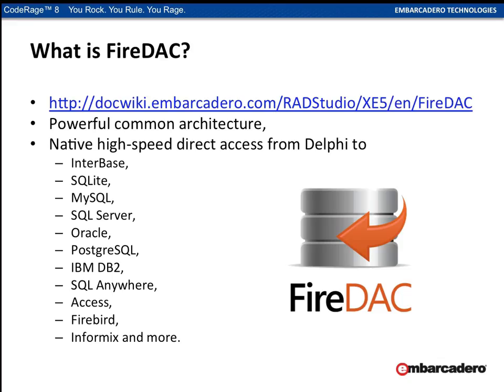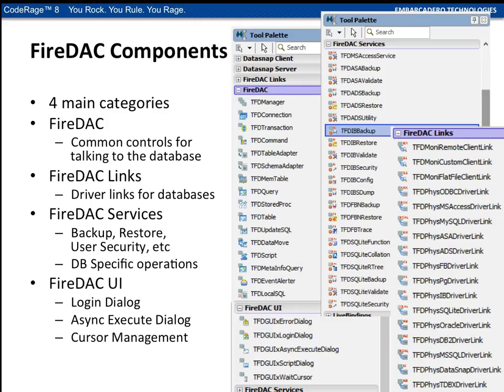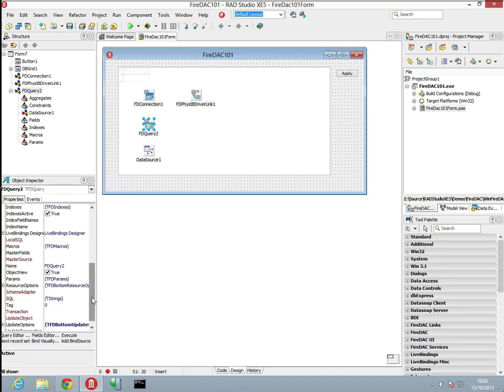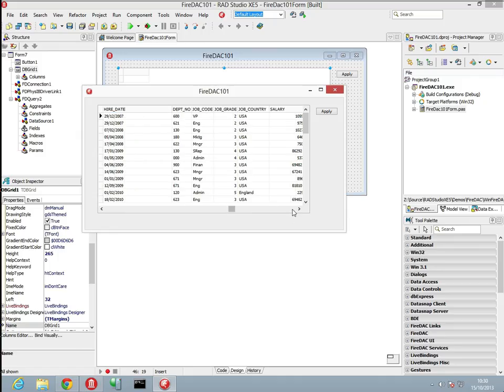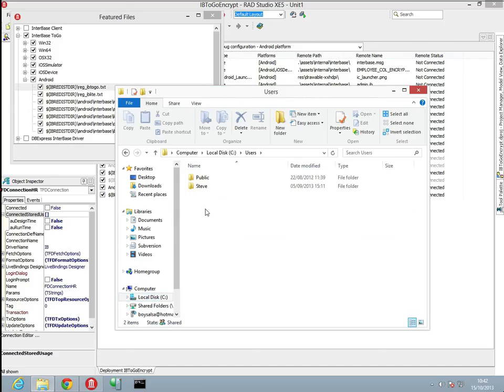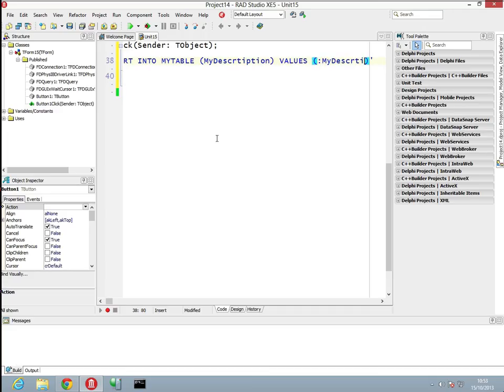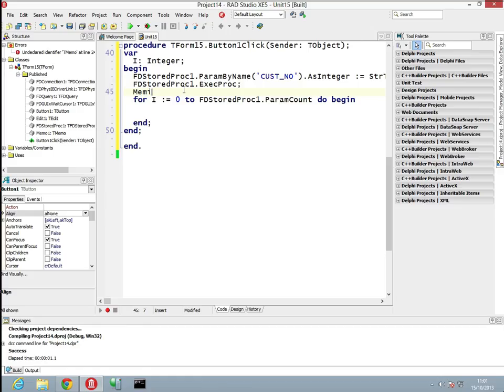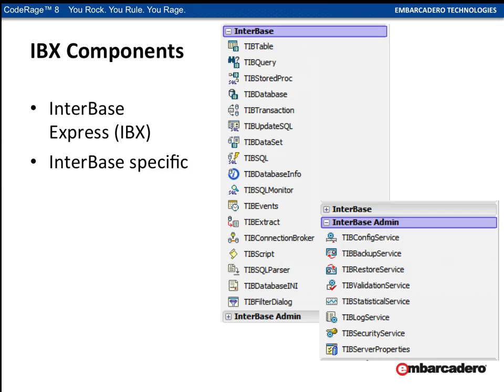Oct 17, 10am - Introduction To FireDAC with InterBase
Introduction to FireDAC with InterBase

FireDAC provides exceptionally quick database access and a range of database-specific administration features as well. In this session, we explore the foundations of FireDAC as a common cross-platform database access layer for Windows, Mac, Linux, Solaris iOS and Android and how to access some of the core administration features.

Level: Beginning

Stephen Ball - Embarcadero